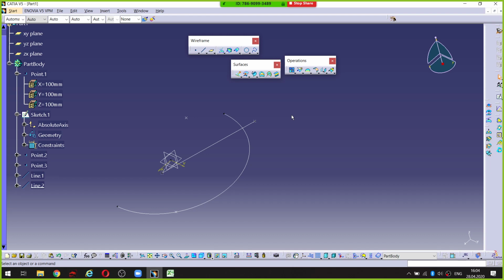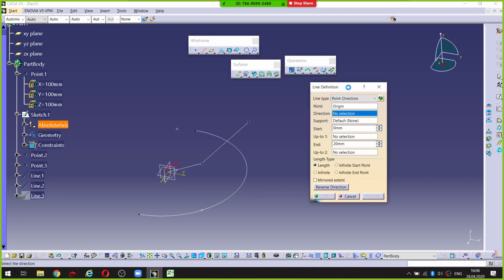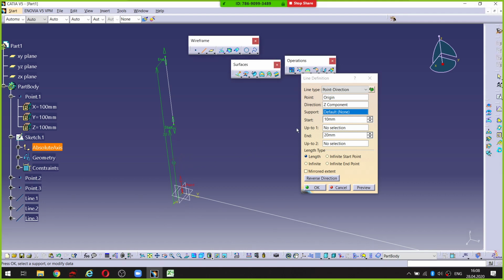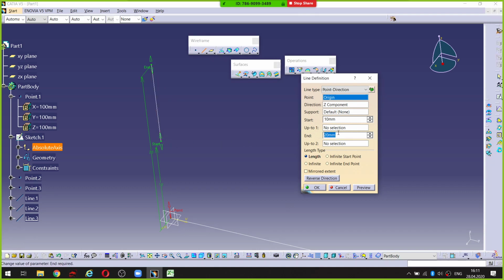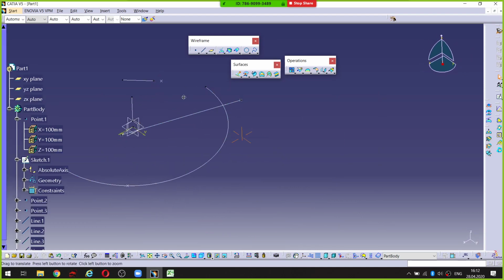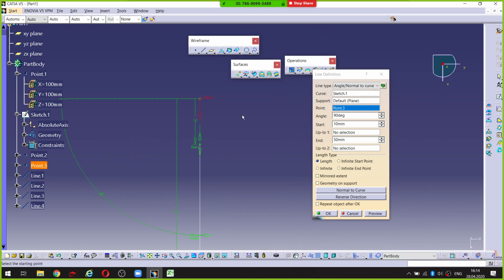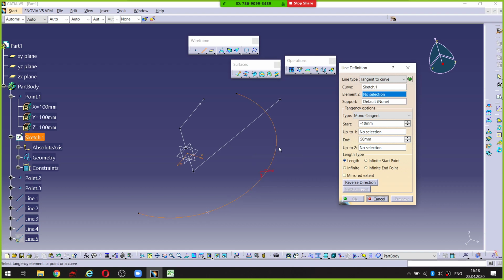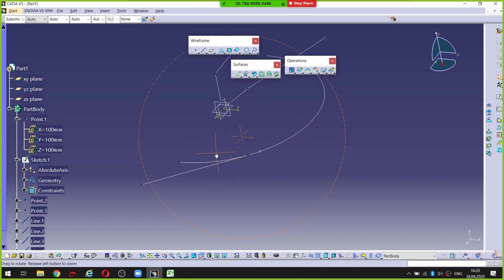April 28 CAD for CIE2 for CEN 4E Part 3